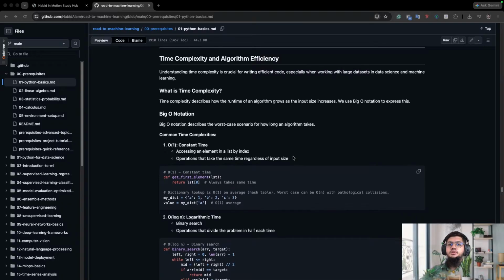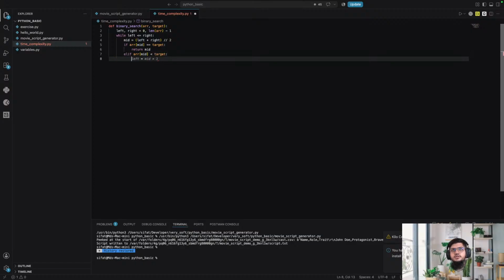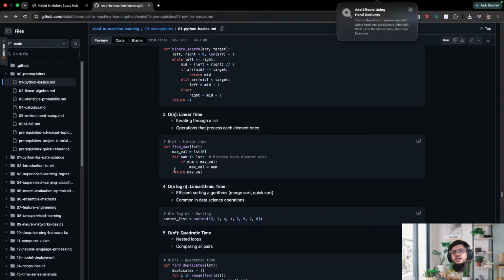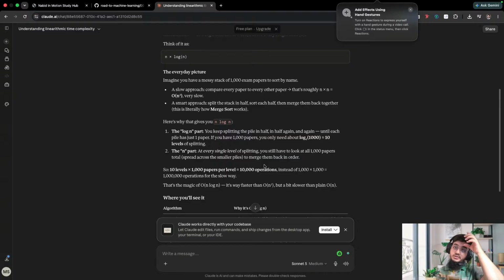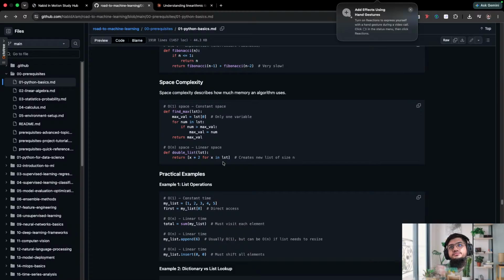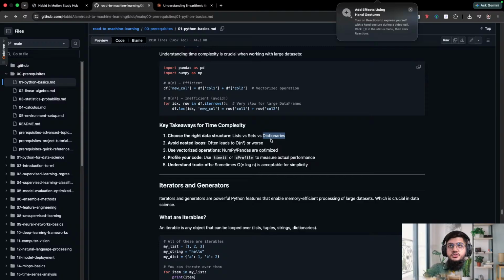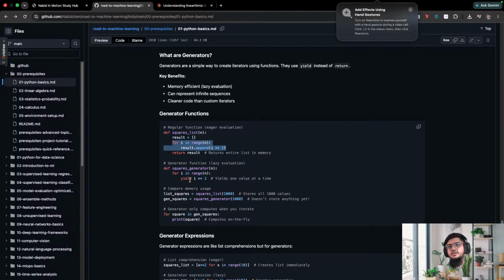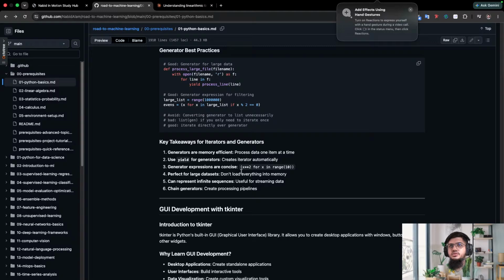Time Block for AI Engineering | Day 01